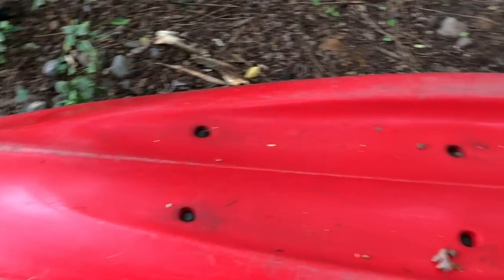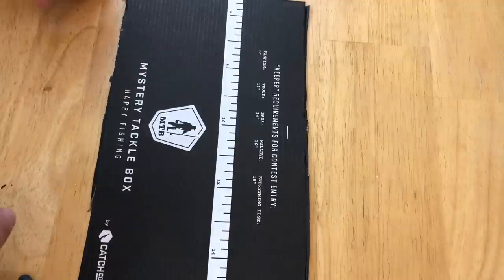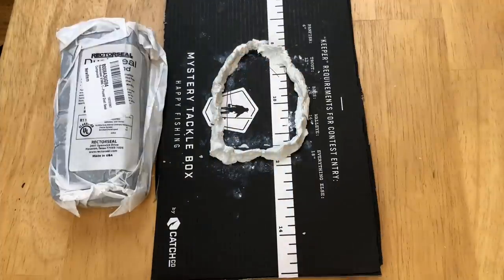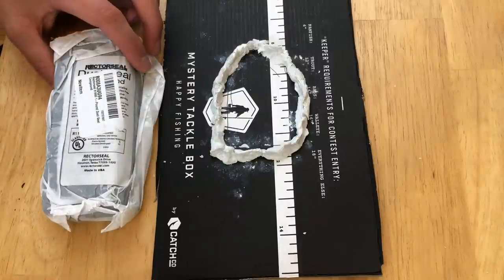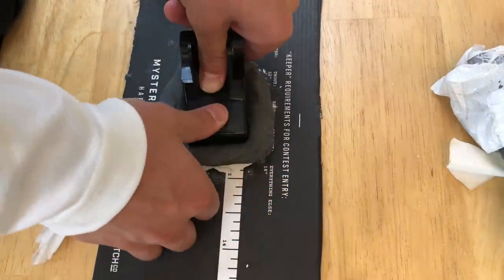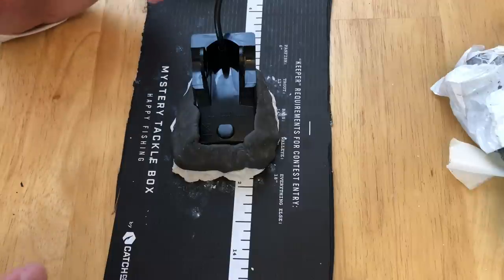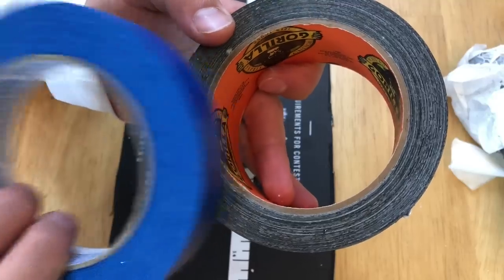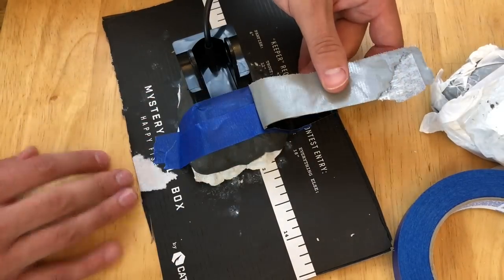How to Install Transducer in a KAYAK (EASY!) - GARMIN STRIKER 4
The best way kayak transducer install method? Duct Seal!  In this video, i walk you through how to install a thru-hull transducer in a kayak by mock-installing my Garmin Striker 4 transducer.

This method of thru-hull installation requires no tools, is completely repeatable, and makes the fish finder until portable since there is nothing that will destroy the transducer, such as marine goop.

Products used in video:

Garmin Stiker 4 Fishfinder with Transducer

Duct Seal

J-B Weld WaterWeld

Gorilla Tape

How to Install Transducer in a KAYAK:

The first part of this process is to use j-b weld waterweld to form the "well" on the kayak hull.  This creates an anchor to put the duct seal. Next you need to fill the well with duct seal and press the transducer into the putty until its seated correctly.  After wards, using the gorilla tape, anchor it to the kayak by putting a few strips of tape across the transducer.